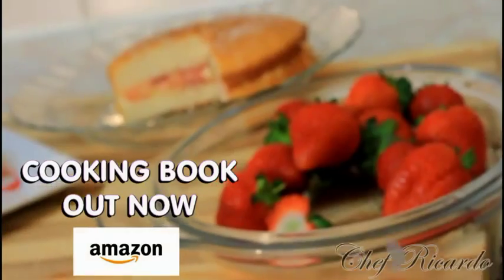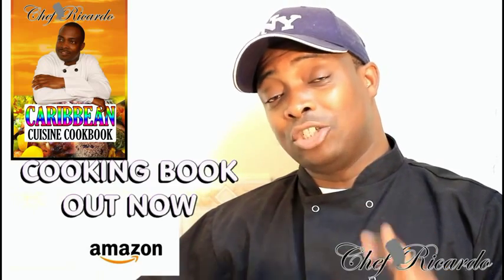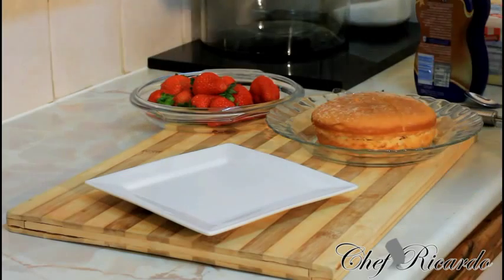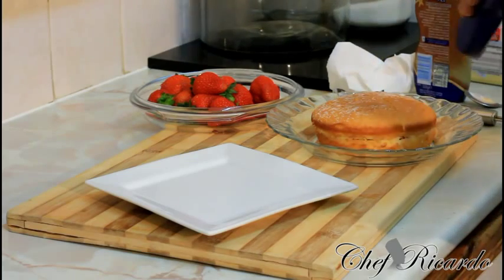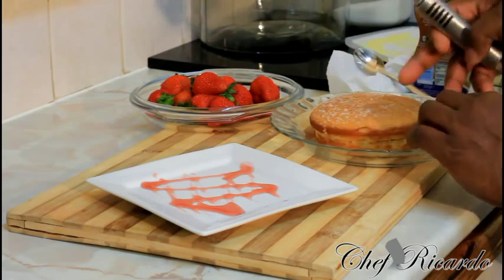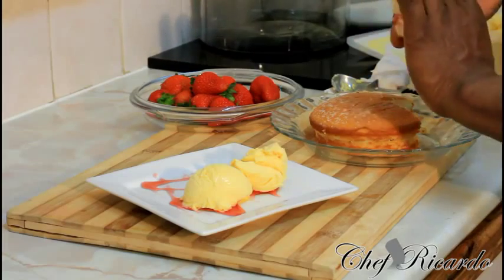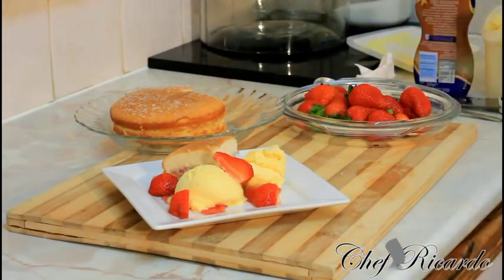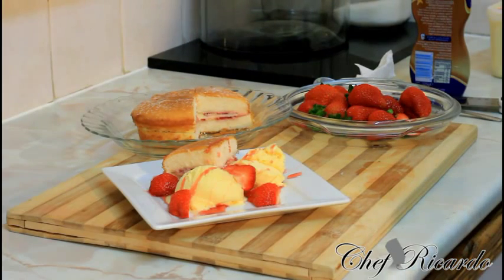Raspberry Cake Served With Ice cream